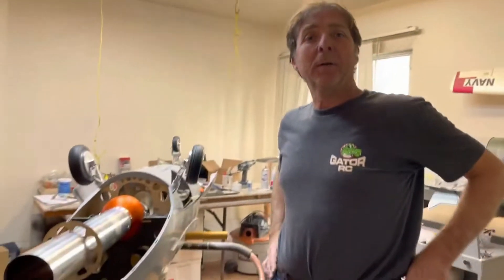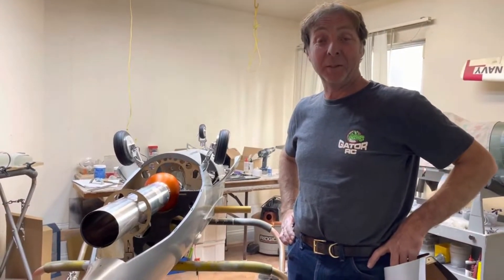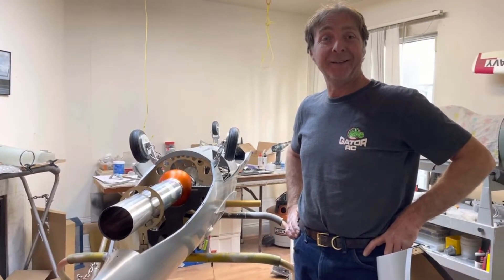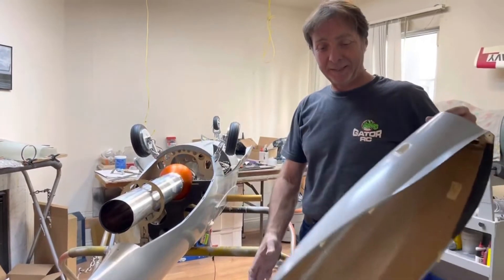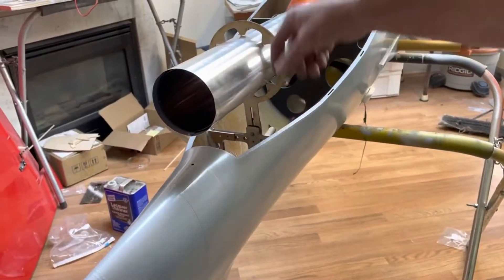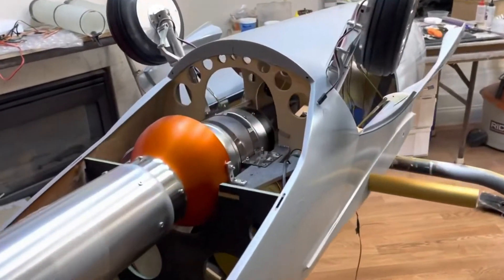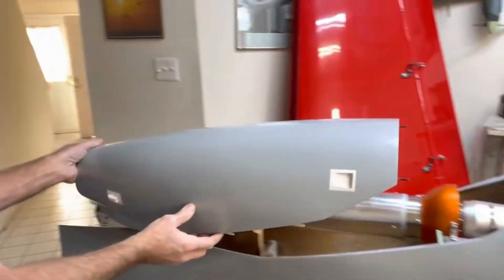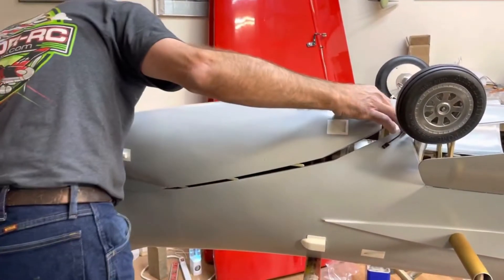Saab Tunnan Jet